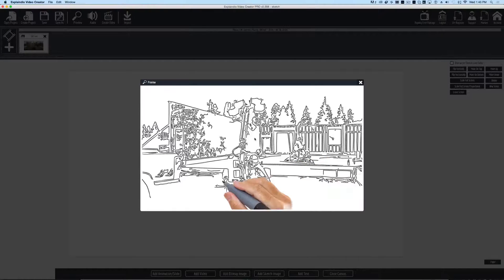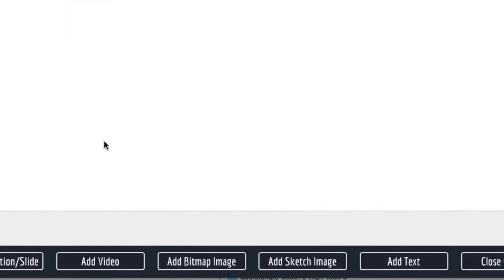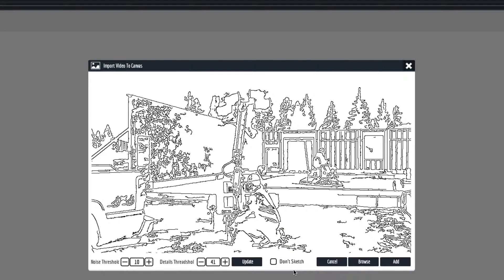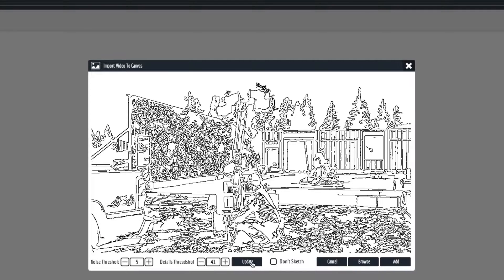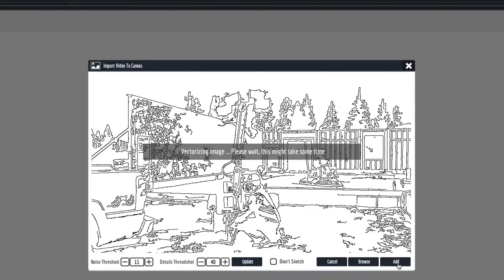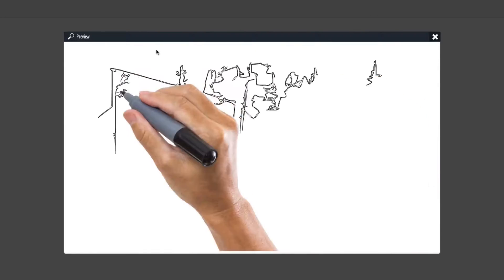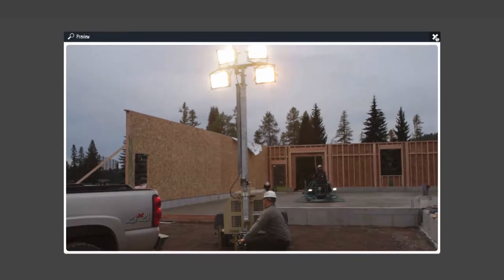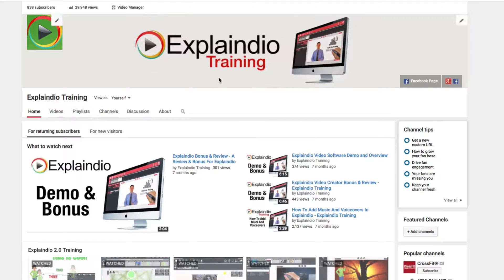How To Do Sketch To Video In Explaindio 2 - Explaindio 2.0 Training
How To Do Sketch To Video In Explaindio 2 - Learn more about explaindio, and grab our bonuses

In this Explaindio 2 training video, I show you how to use the sketch to video effect, where a hand draws the first from of your live video.

About Explaindio:
Struggling to Create Your Own Marketing, Explainer or Training Videos?
Marketers, trainers, and communicators from businesses both small and large all want to use more motion, animation, or doodle videos to attract and keep viewer attention, as well as to pass on their message in a powerful and effective way.

Unfortunately, without the right tool, such content is difficult to create. It requires graphical and programming expertise, or, if you outsource it, is very expensive to make.

This is why we created Explaindio.

The new Explaindio is a result of the collective obsession to simplify its essential functionality to build up the most efficient video creation software possible.

The Explaindio 2.0 is, in many ways, the fusion of what people love about Explaindio 1.0, and new proprietary highly advanced video creation technology.

It's simpler, yet it's more capable and certainly more powerful.
Just a few new Explaindio 2.0 Pro features

Sketch to Video
Sketch the first frame of the video and then make amazing transition to live video.

Sketch to Animation
Sketch the first frame of the animation and then make smooth transition to animation.

Fully Animated Moving Motion Objects
Make multi-step, sprite like, moving animation of any objects including video, animation, image, and doodle.

Green Screen
Create "green screen" video and replace any color with animation, live video, doogle sketch or image..

Font Import & International Characters
Import any TTF font in any language. Draw or animate text with any characters.

Filled Line Text Drawing
Draw beautifully looking text characters with solid lines.

Dynamic Zoom
Set multiple zoom in & out actions for video, animation, image, and doodle sketch image. Set independent action time for each part of zoom sequence.

Dynamic Rotation
Set multiple rotation actions for video, animation, image, and doodle sketch image. Set independent action time for each rotation sequence.

How To Do Sketch To Video In Explaindio 2